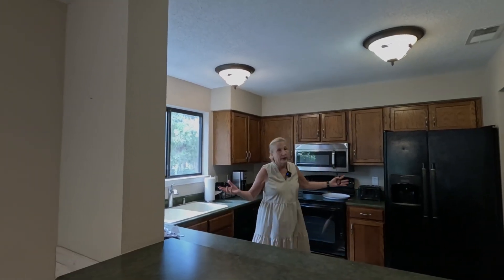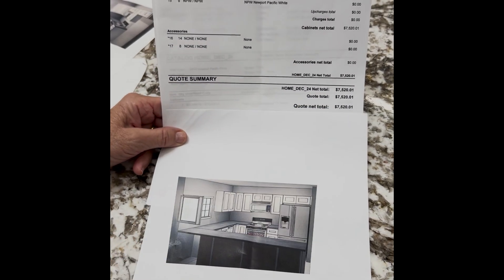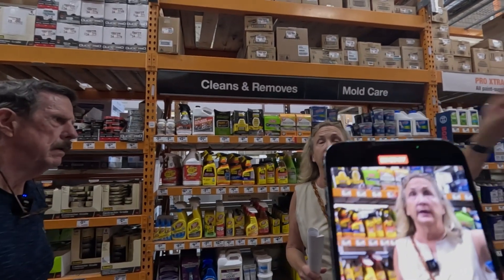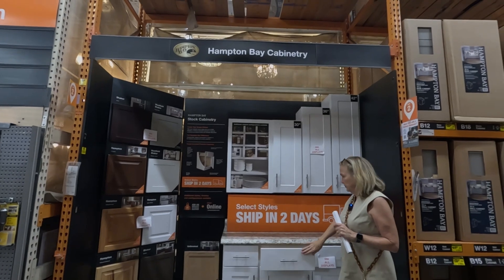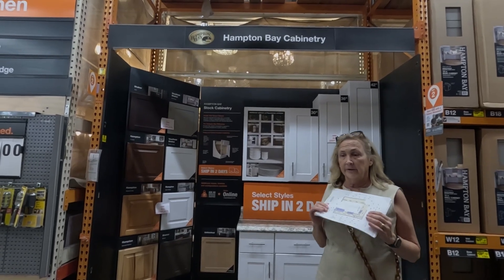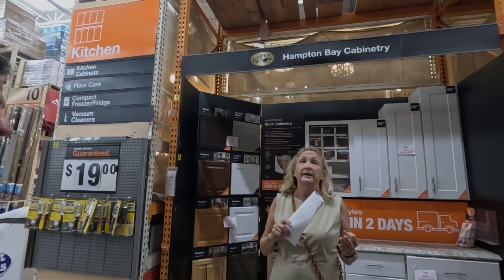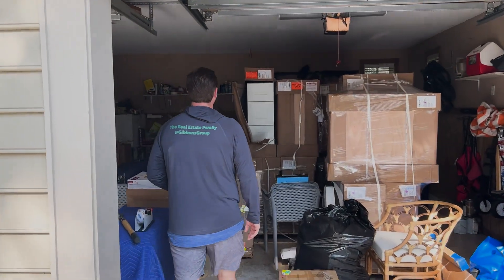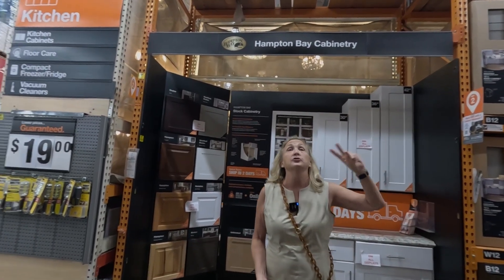The BEST Cabinets for Your Home Renovation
In episode 3 of trying to double the rent on this short term rental we take your through the process of trying to find the least expensive, best looking, high functioning, durable cabinets possible